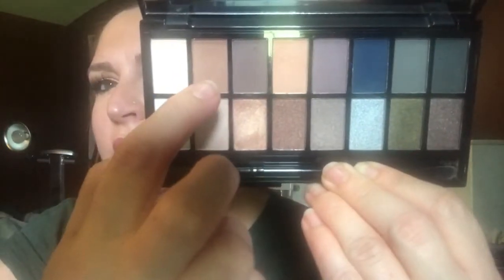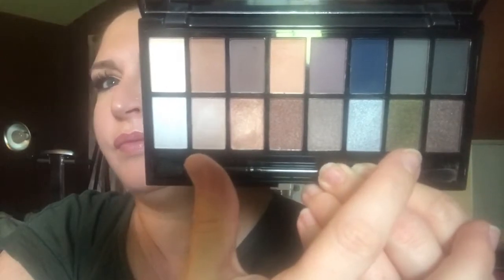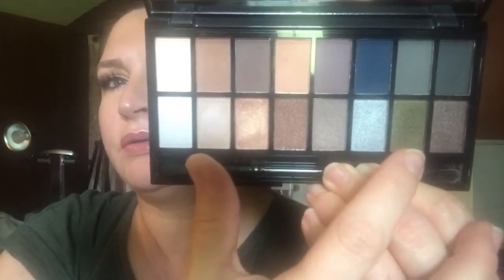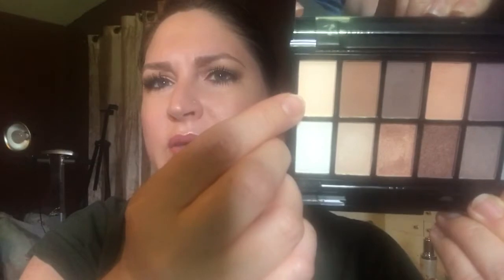Micro needling update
Dermaplaning update